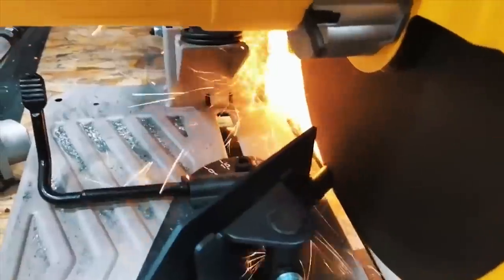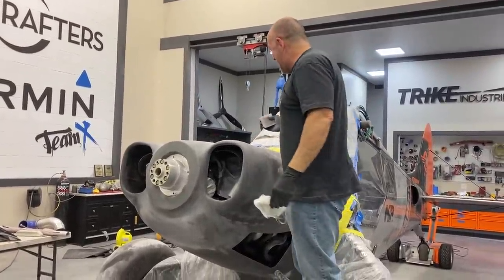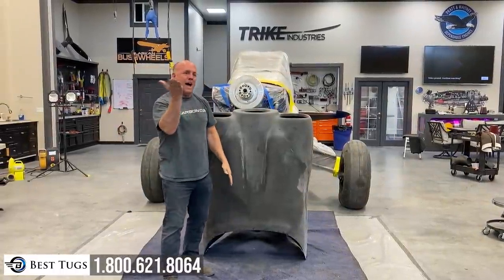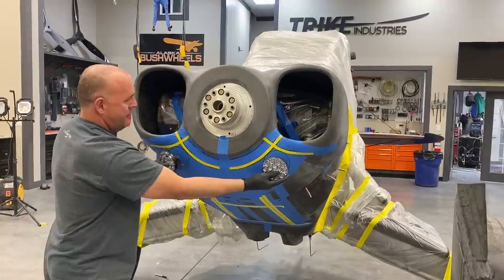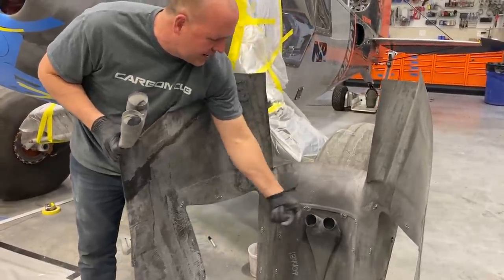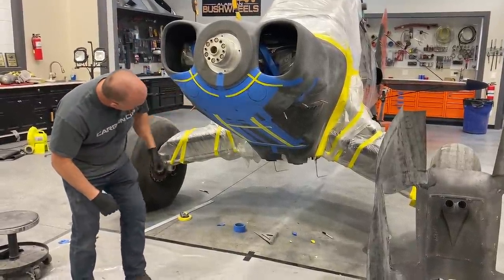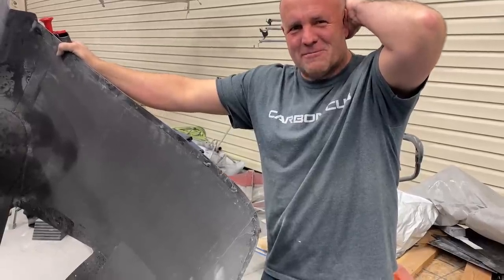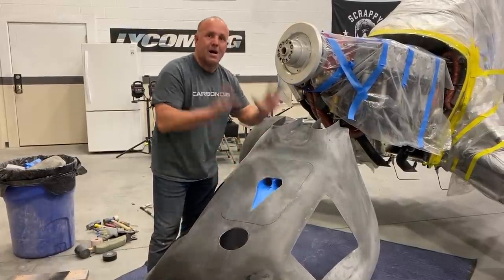I'm Cutting Up My Carbon Fiber Airplane Cowling | Scrappy #45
The time has come, I'm splitting my carbon fiber cowling! I'm also working to adding in lights, a night vision camera, and a NACA duct for airflow. The cowling has been one of the most labor intensive projects of Scrappy, but we are making progress!